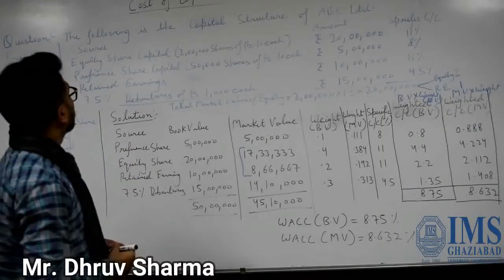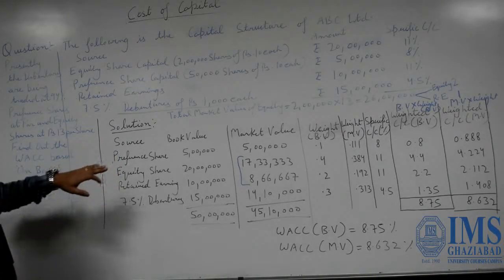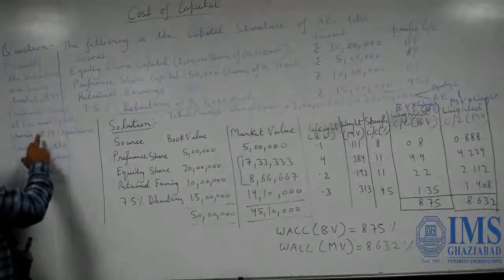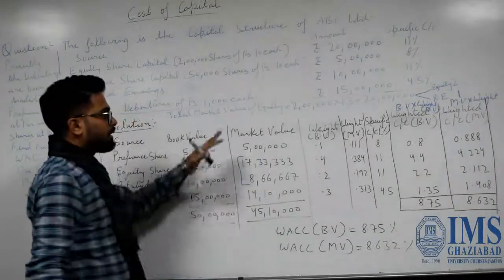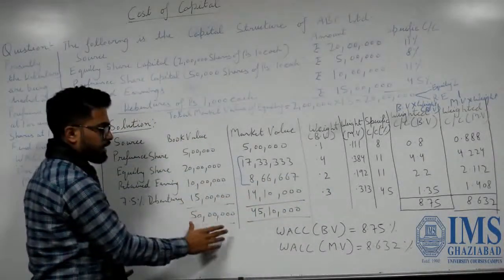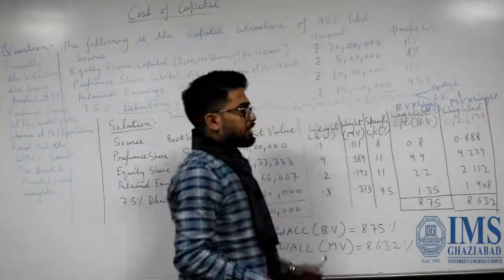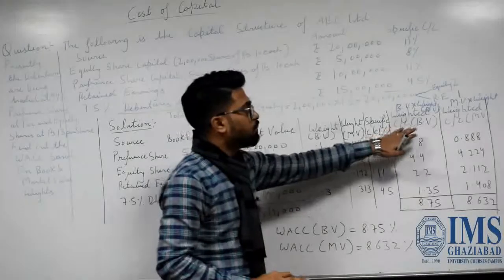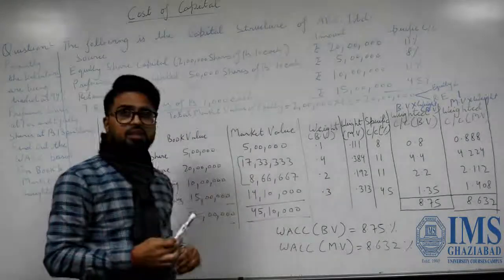FINANCIAL MANAGEMENT - Cost of Capital - weighted average